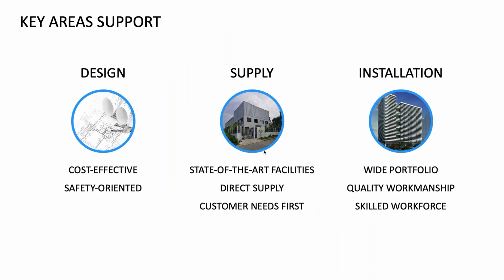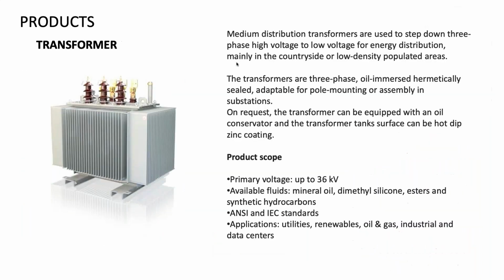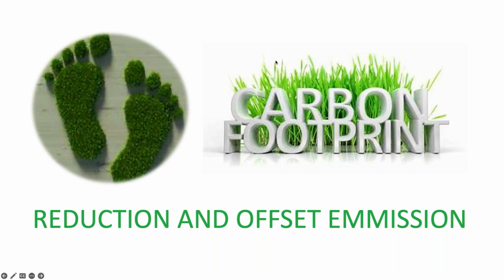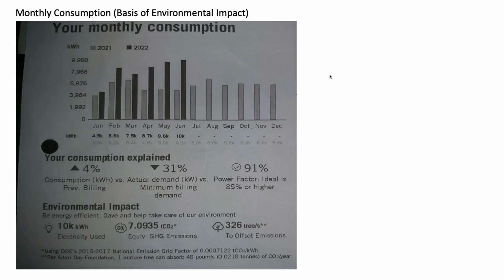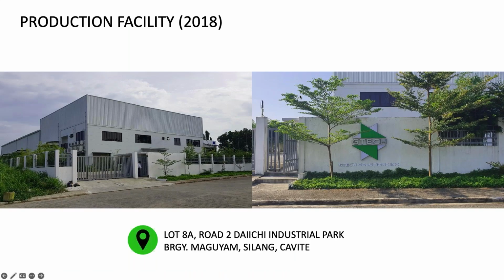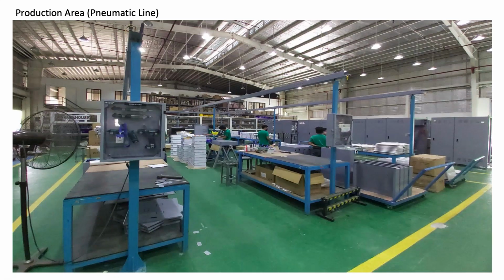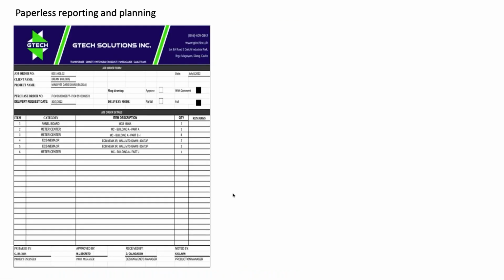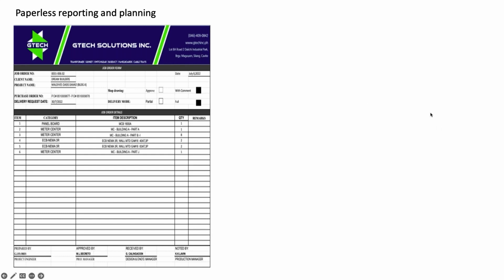[BGPS2022] GTech Solutions and Our Commitment in Carbon Footprint Reduction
Building Green Product Spotlight is part of the Philippine Green Building Council’s EDUCATE platform that highlights the green building products and services that incorporates current best practices and innovations, and showcase the latest technologies and products on sustainability of PHILGBC Members. ​

Building Green is the flagship campaign for PHILGBC events and consists of year-round activities that encourage participation in the green building advocacy.​

PHILGBC is a national non-stock, non-profit organization that promotes the sharing of knowledge on green building practices to the industry to ensure a sustainable environment.